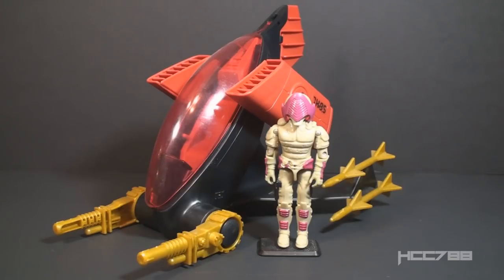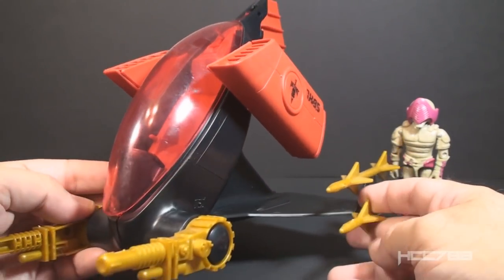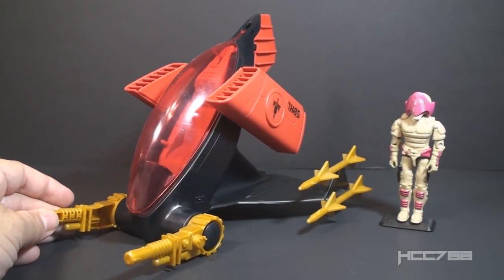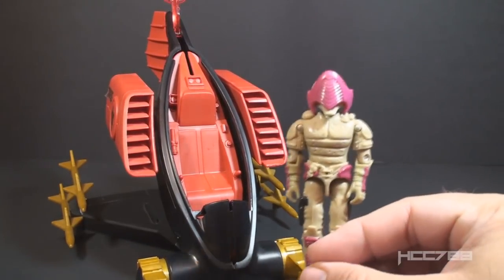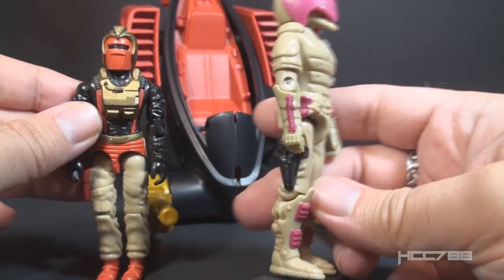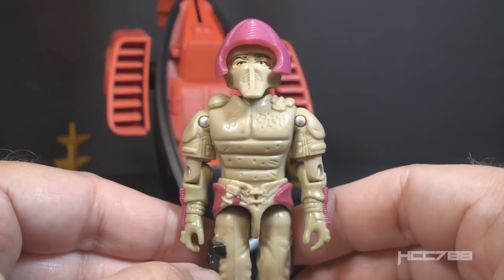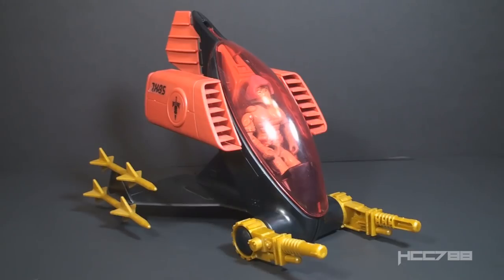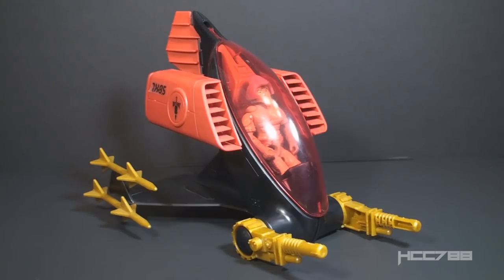HCC788 quick shot! 1988 A.G.P. and Nullifier - Iron Grenadiers - Vintage G.I. Joe toy review!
Visit HCC788.com!

Special Thanks to:
Allen Okeefe, Judson Maybee

Future Gladiator, Great Hope,